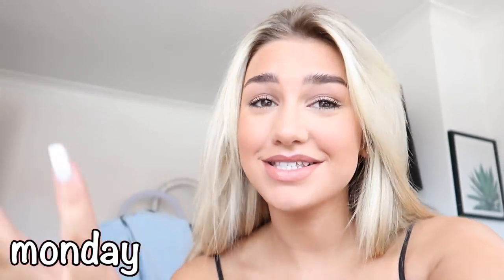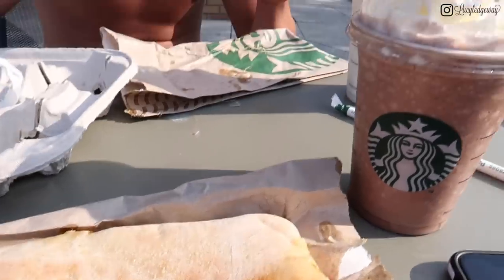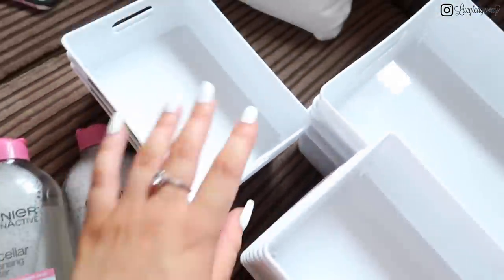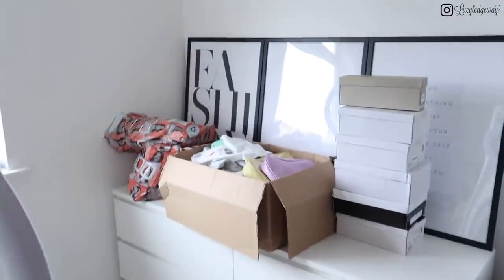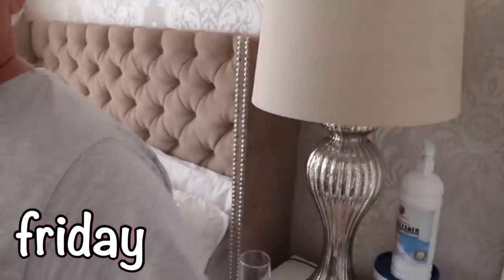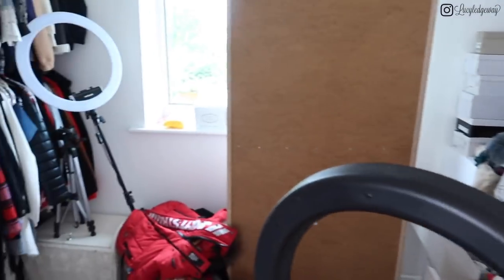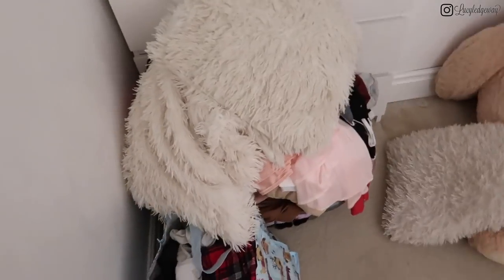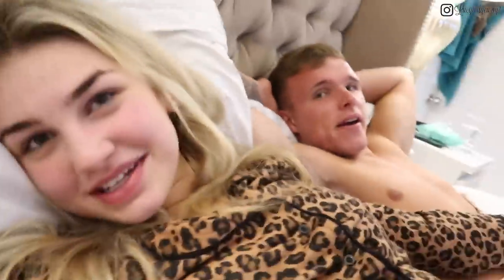WEEKLY VLOG 3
SOCIALS -

LOOKFANTASTIC - LUCYLLF
BEAUTYWORKS - LUCYL10
LOUNGE UNDERWEAR - LUCYL10
SHEIN - 15LUCY
BPERFECT - LUCYL10

FAQS -

Where do you get your ringlight? Amazon!

What tan do you use? Currently using skinny tan and im loving it! Heres the one I use it smells so good

What nails do you use? Stick on ones from amazon £9.99 for 500 pcs its insane

Where do you get your hair extensions from? Beautyworks double set in the shade champagne blonde, (get money off with the code LUCYL10) heres the

What do you ask for at a salon? Full head of bleach highlights!

I also get a lot of questions about my makeup, especially my lip combo! Im gonna leave all links to my everyday makeup products below, this is what I’m wearing in 99% of videos!

Makeup products -

Base makeup -

Contour stick